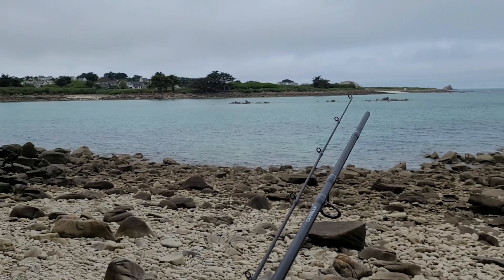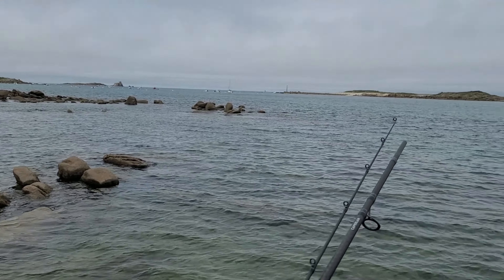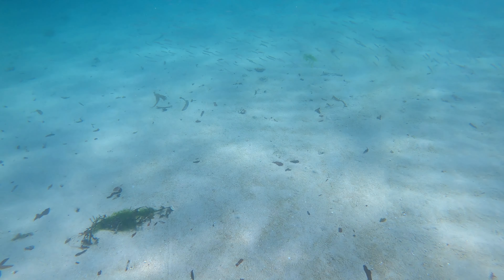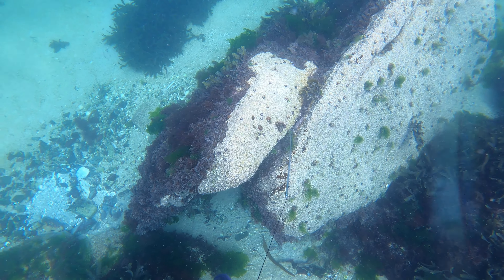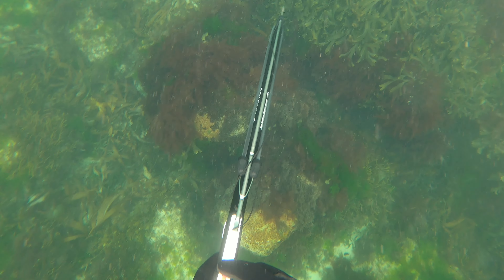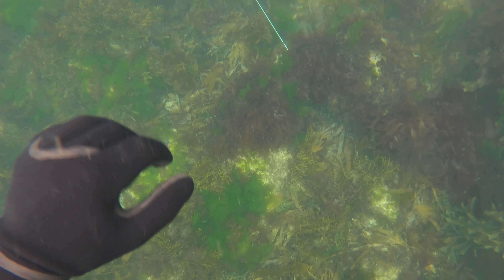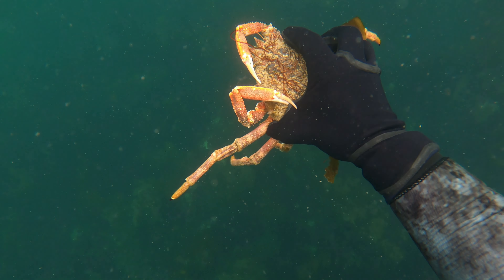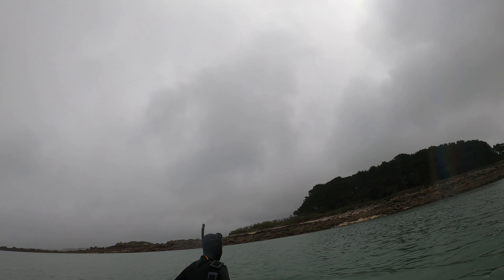Je tire la plus GROSSE VIEILLE de ma vie et les ARAIGNEES sont là - Chasse sous marine en Bretagne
On a passé un weekend de rêve sur une île en Bretagne avec 6 potes. La pêche n'a pas été trop mauvaise ! Quelques vieilles, des araignées, un bar décroché et de nombreuses autres surprises !

N'hésitez pas à commenter et liker si la vidéo vous plaît.